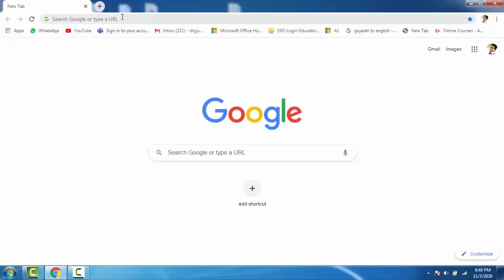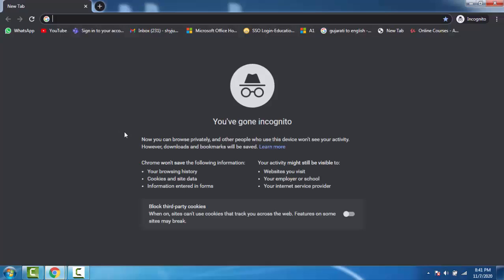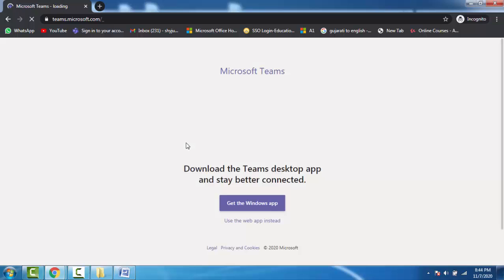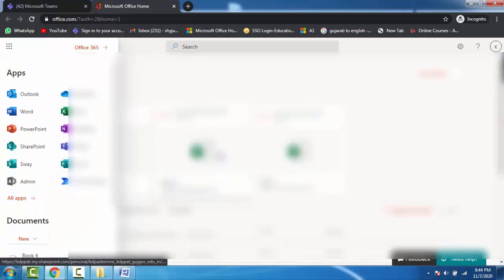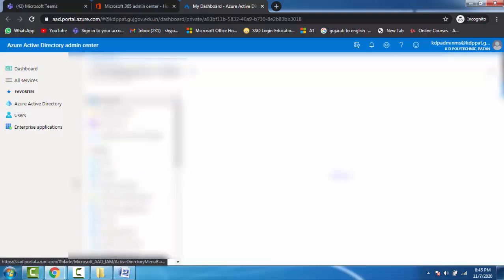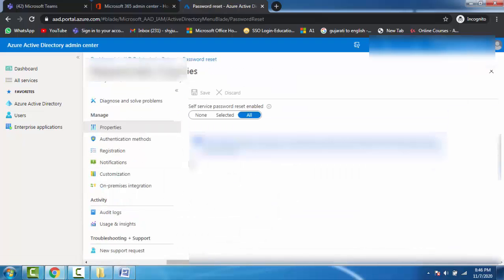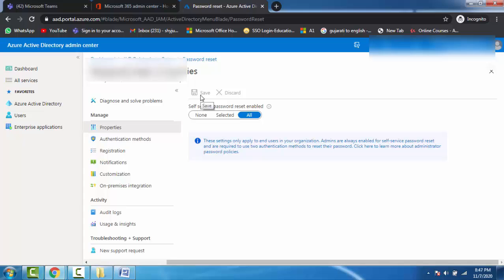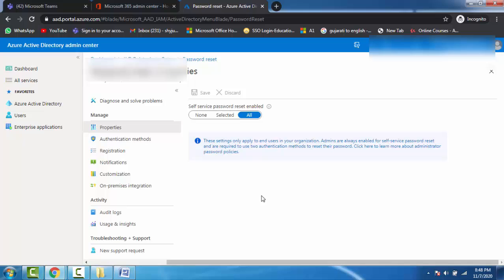Admin Level Password Reset Settings in MSTEAM | Microsoft Teams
This video will demonstrate in detail how admin can change password reset settings in Microsoft Teams at admin level so that any student, employee or faculty can very easily change his or her password without contacting msteam administrator of college,organization, this video is very helpful for administrator because it will give remove the hassle of administrator for reset passwords of Microsoft Teams users every now and then.